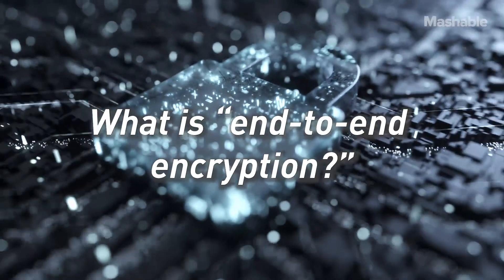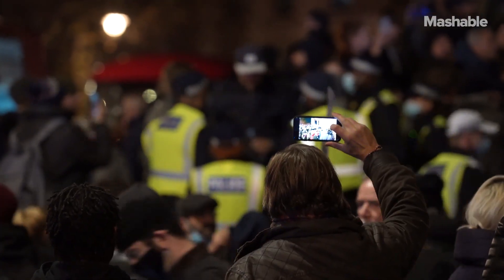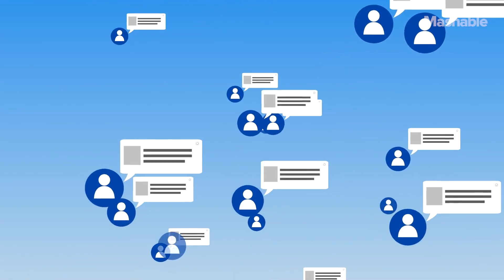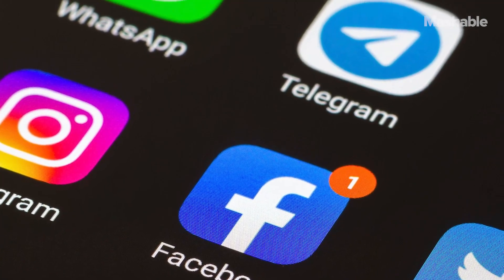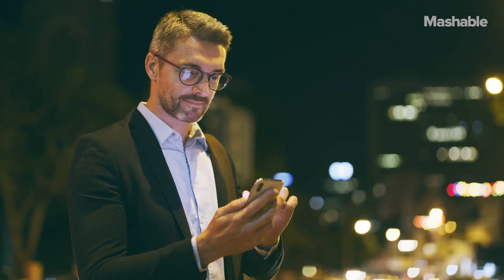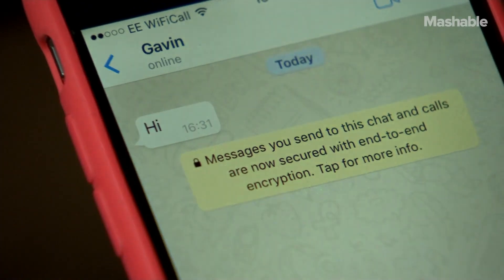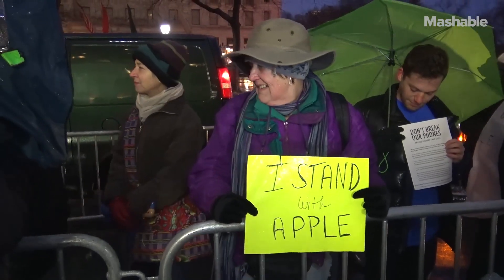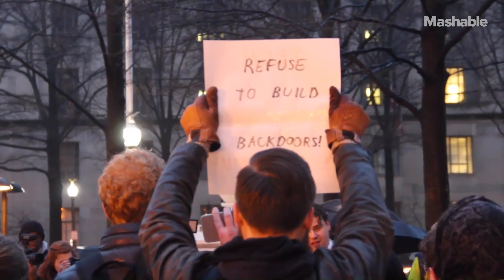What Is End-To-End Encryption, and What Makes It so Secure? | Mashable Explains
More and more apps have enabled end-to-end encryption, but what exactly is it, and why is the government trying to get around it?